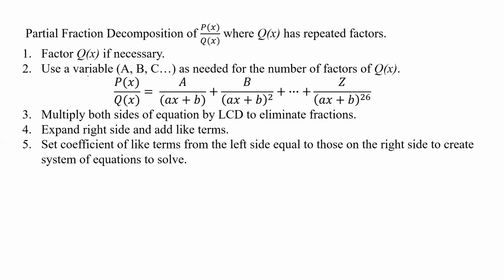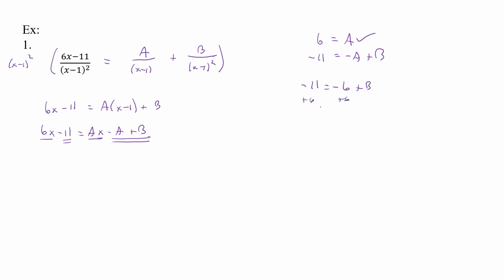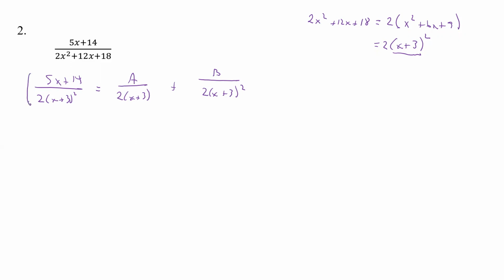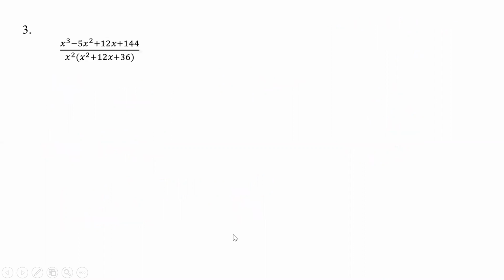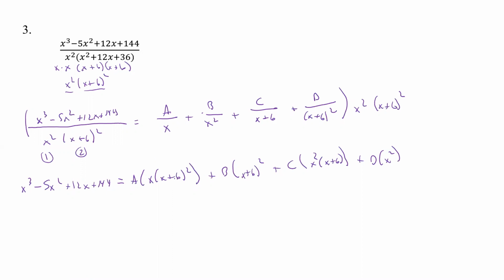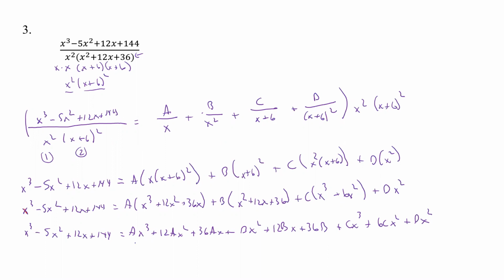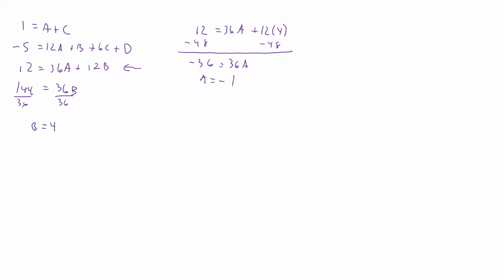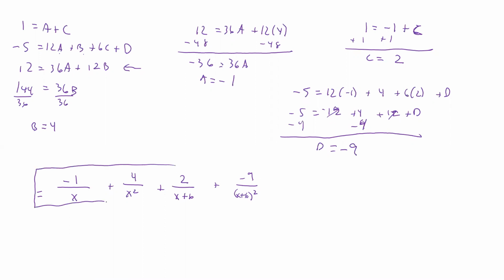9.4 Lecture Pt III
Lecture:  9.4  Partial Fractions Pt III